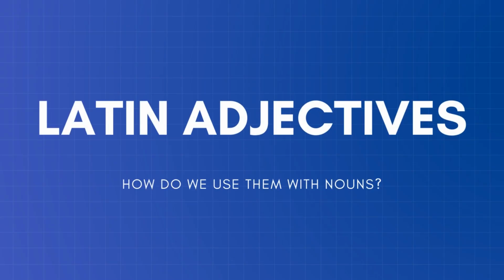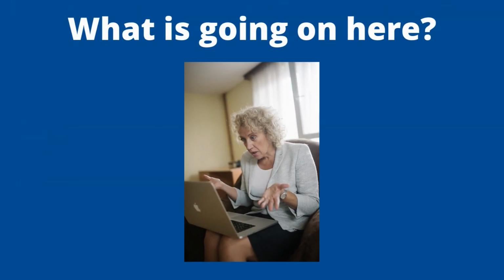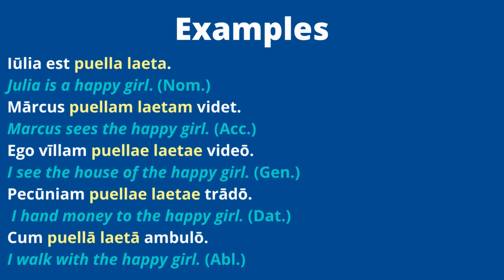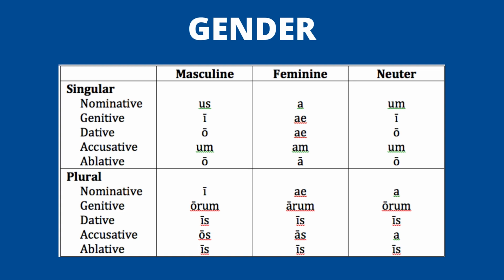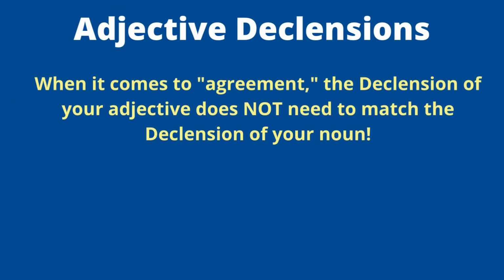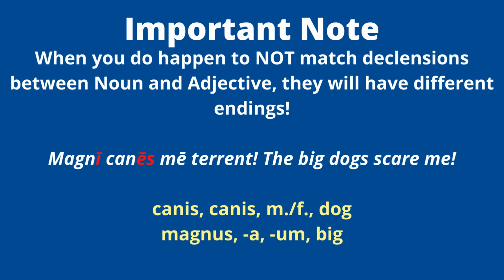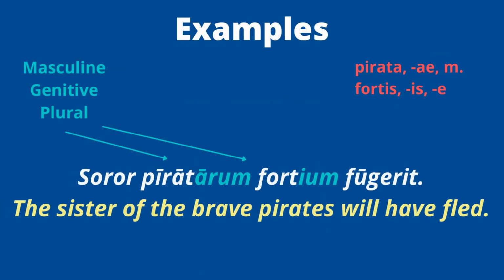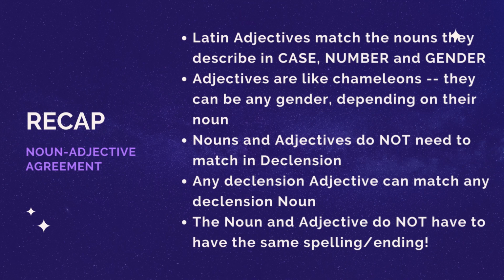What is "Noun-Adjective Agreement" in Latin?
In this video, we will take a quick look at how we use Adjectives to describe Nouns in Latin. We will start with a quick recap of what an adjective is (in English and Latin), along with a review ofhow we organize Latin adjectives into groups or "declensions." Then, we will cover the basics of how Adjectives match Nouns in Case, Number and Gender.

After this video, students should feel more confident in using and translating Latin Adjectives to describe Nouns.